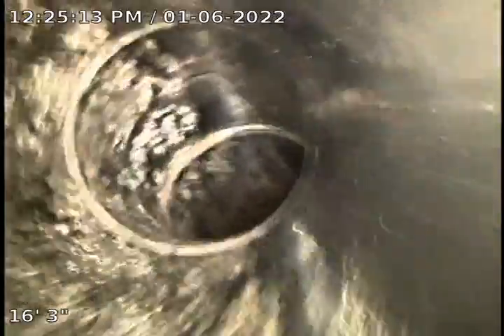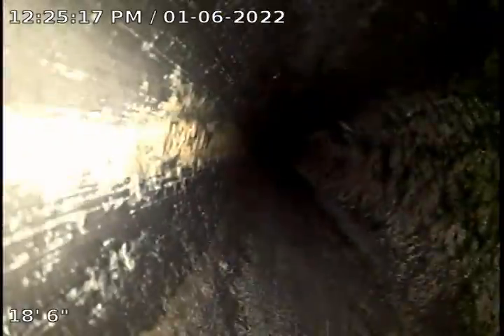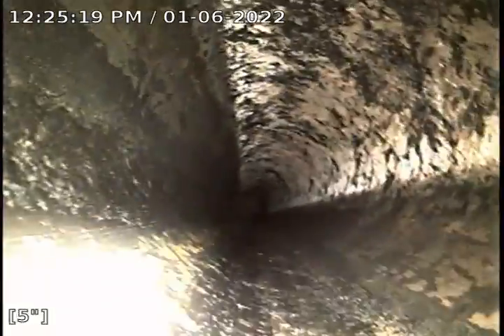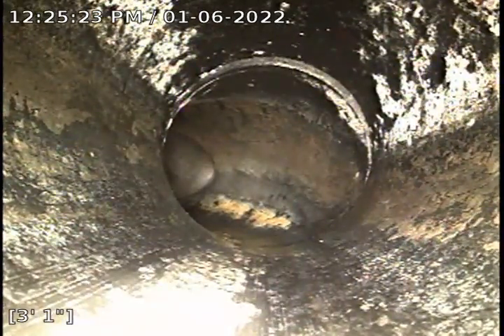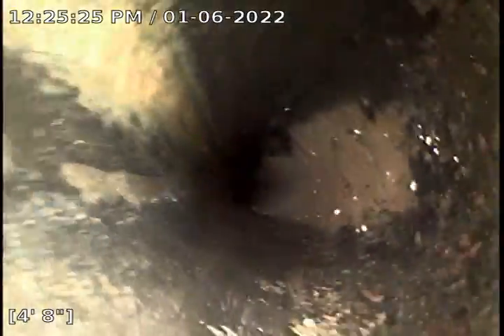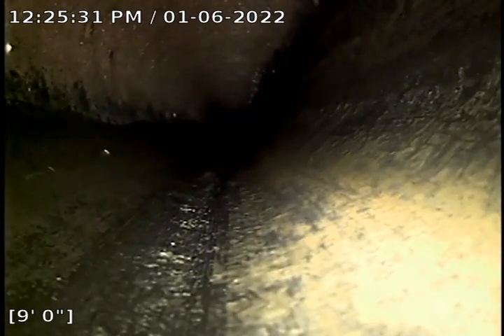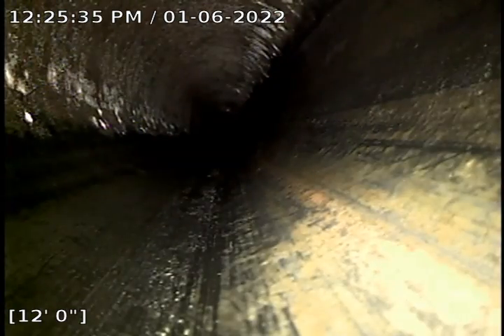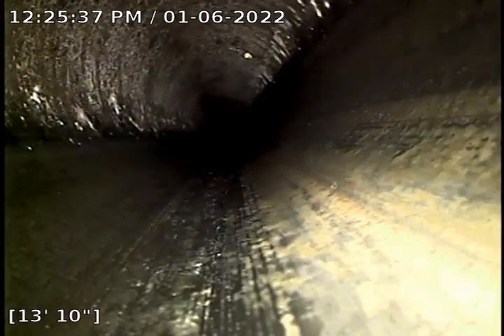Brandon Sewer Inspection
This sewer inspection was performed in Brandon to inspect the condition of the sewer line.